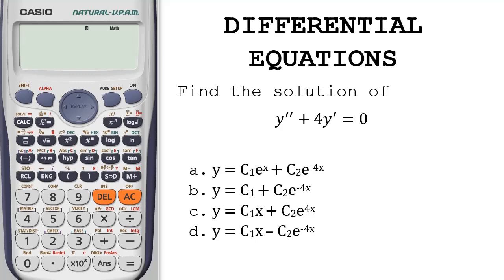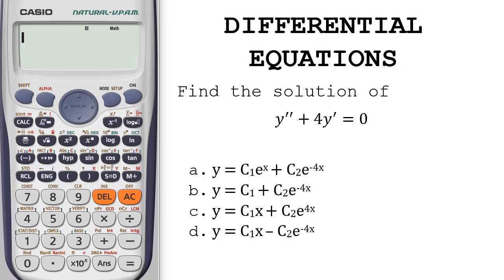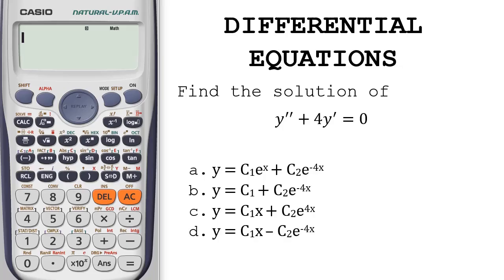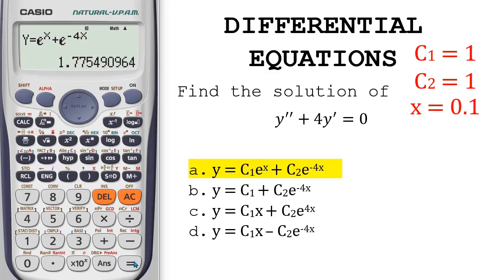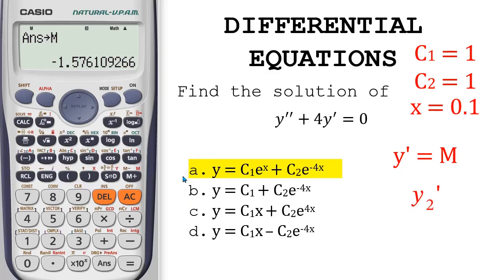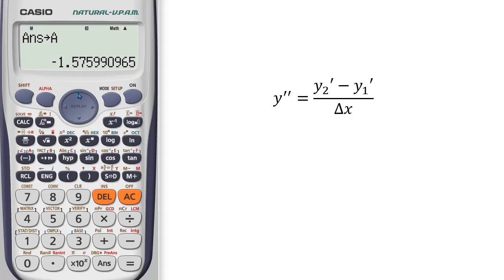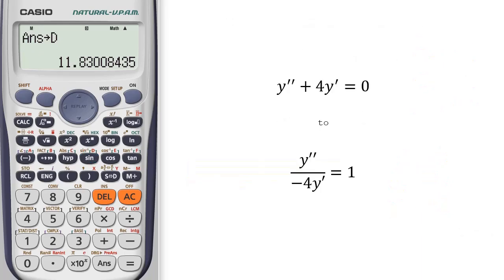[CalcYou] Solving Differential Equations Using Calculator Example 4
Solving Differential Equations Using Calculator using FX-991 ES, 991 ES Plus, 570 ES, 570 ES Plus